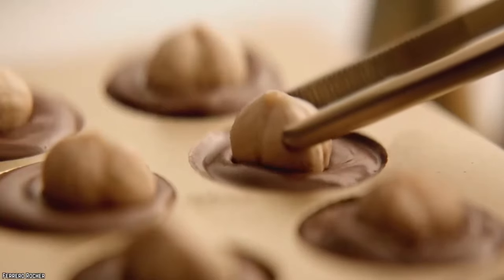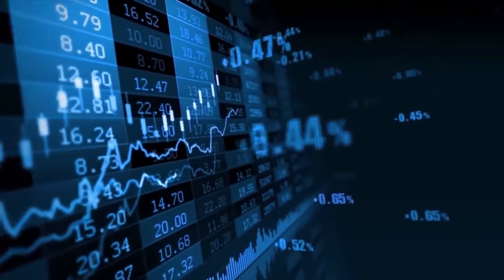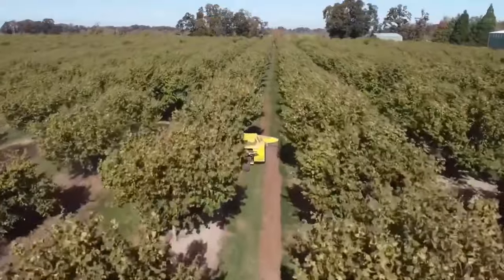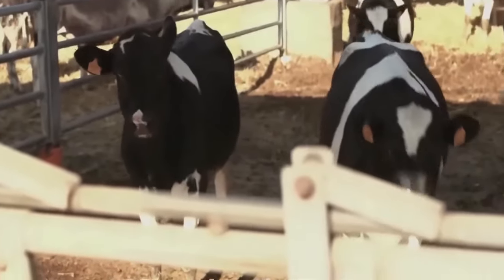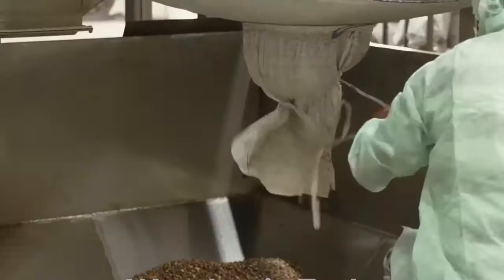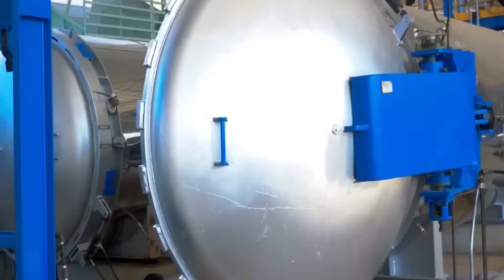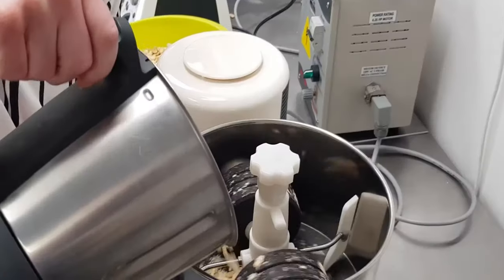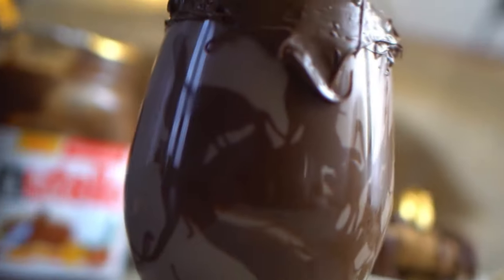How Nutella Is Made (You Won't Believe What Happens During This FanTECHstic Process!)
How Nutella is made! Curious about how Nutella is made? Get ready to discover how Nutella is made!

Do you know the world owes Nutella's discovery to World War 2?

HOW?

Watch the video until the end to learn how one of the world's biggest disasters led to the creation of the iconic Nutella hazelnut spread while discovering Nutella's history and production process.